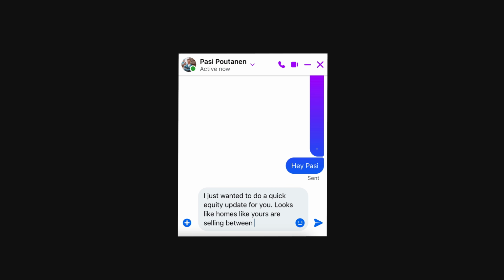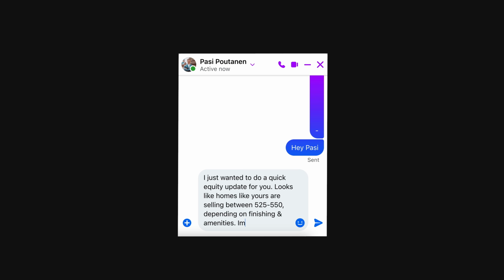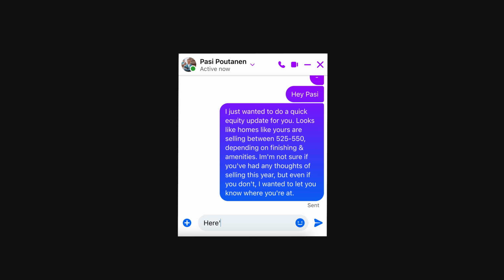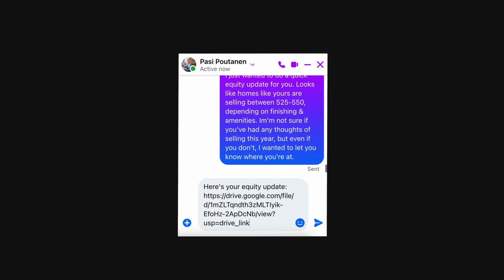The Lazy 80/20 Social Media Strategy For Real Estate Agents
Book Your Strategy Call And Get Your Free Custom Online Marketing Plan

Have you ever used social media as a realtor to get more listing clients and grow your business? And what happened is that you didn’t get any new real estate leads and your workload just increased?

The truth is that it’s not enough to just do something on social media, you need to do the right, very specific things and do the right things well.

So in this video, I share with you the 4 most important social media strategies you need to do right as realtor and do them well that will get you more seller clients.